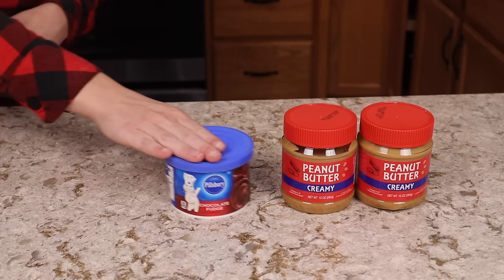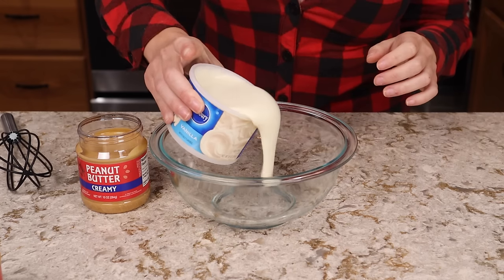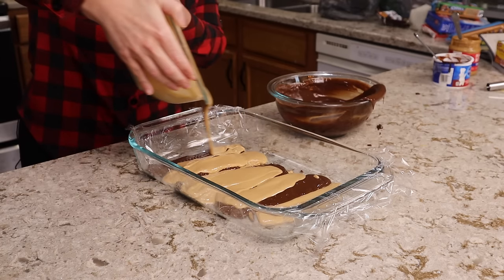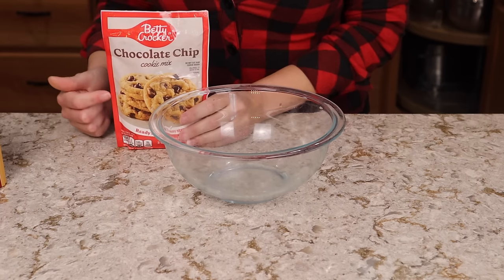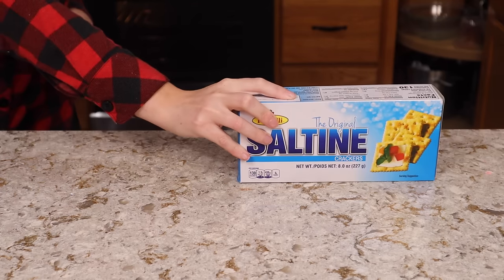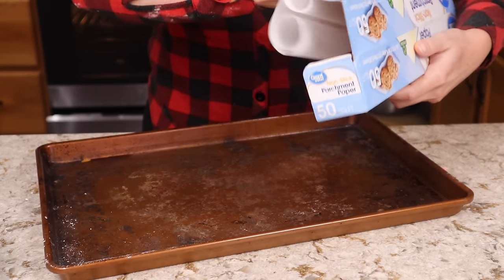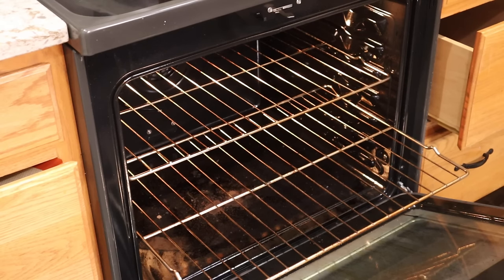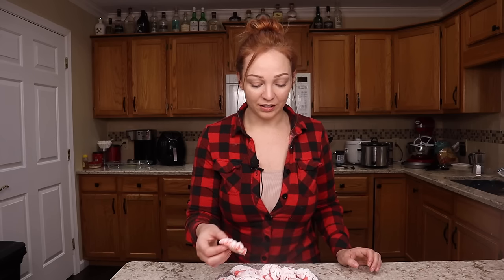Dollar Tree Holiday Desserts!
Today I tried some new dessert recipes, but using Dollar Tree ingredients, to figure out what works and what doesn't.  All desserts were under $6.25 to make, making them perfect inexpensive treats to bring to a family or work holiday party or potluck.

Dessert 1: Tiger Stripe Fudge

2 jars of peanut butter $2.50
1 jar of vanilla or cream cheese frosting $1.25
1 jar of chocolate fudge frosting $1.25

Open and remove all foil seals from peanut butter and frosting.  Microwave each container for 1 minute.  Pour 1 jar of peanut butter and white frosting into a bowl and mix together, pour the other jar of peanut butter and chocolate frosting into another bowl and also mix togehter.  Line a 9x13 baking dish with plastic wrap or parchment paper and pour in your two colors alternating between them.  Swirl with a spoon or a knife and then refrigerate until set (2 hours) or freeze for 30 minutes to an hour.  Cut into square and keep refrigerated until serving.  I cut into 28 pieces.

(or freeze them, we have been eating them frozen and they are so good)

Dessert 2: Slutty Brownies-Rename if desired LOL

1 bag of chocolate chip cookie Mix $1.25
1 box of brownie Mix $1.25
12 oreos $2.50
Margarine/oil, and eggs to prepare mixes $2.50-$3.75

Prepare cookie dough according to package instructions.  Press into the bottom of a parchment lined 9x9 baking dish.  Layer oreos on top (if you desire to soften the Oreos, dunk them in milk prior to layering them) Prepare the brownie mix and pour on top making sure that all oreos are covered. Bake at 350 for 40 minutes then cool completely prior to slicing.  I cut into 18 pieces.

Recipe 3: Christmas Crack (Did not turn out, need to revisit mayhaps)

Recipe 4: Cool Whip Cookies

1 box of cake mix $1.25
1 8 ounce tub of thawed cool whip $1.25
Powdered sugar $1.25

Alternate idea: get 1 box of strawberry cake mix, 1 box of vanilla cake mix, 2 tubs of cool whip, food coloring, and powdered sugar.  Would cost $7.50 and make a red and green batch of cookies for a very festive treat.

Mix cake mix with cool whip (this takes some work) until a dough forms.  Scoop into powdered sugar and coat completely then roll into balls.  Bake on a parchment lined sheet tray at 350 for 12 minutes for small cookies or 14 minutes for larger cookies.

Makes 8-9 large cookies or 18-20 small cookies